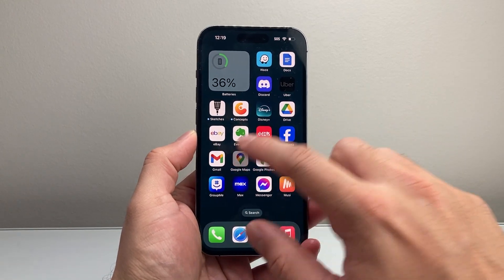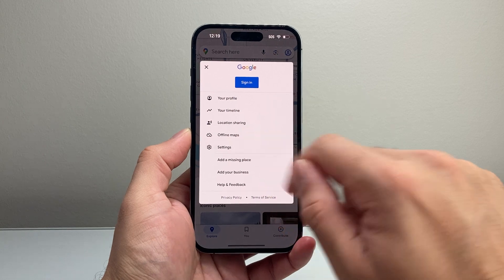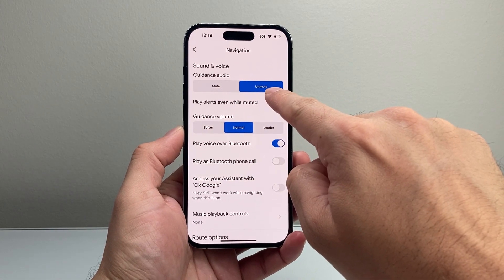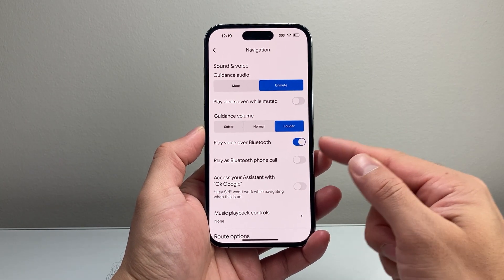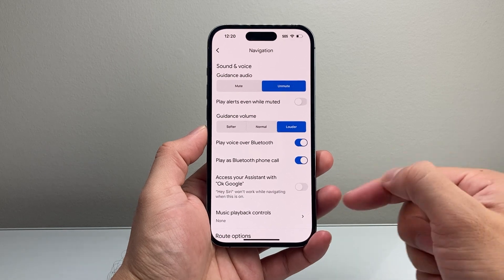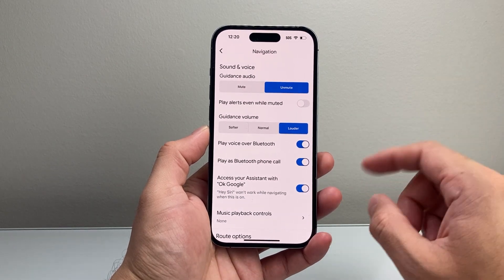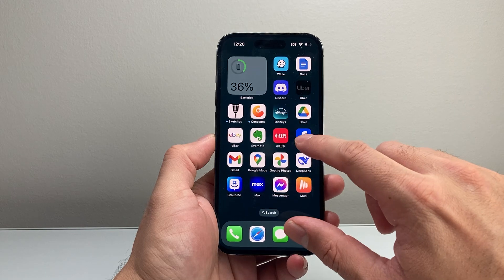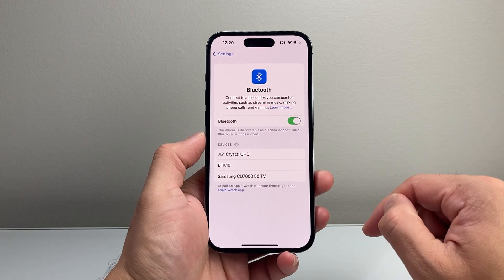How To Enable Voice Navigation In Google Maps?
In this guide, you will learn how to enable voice navigation on Google Maps app.